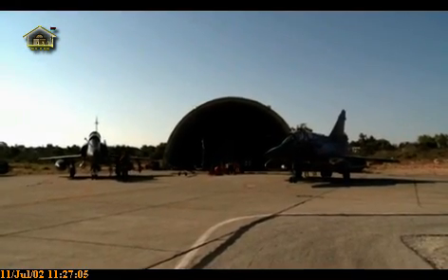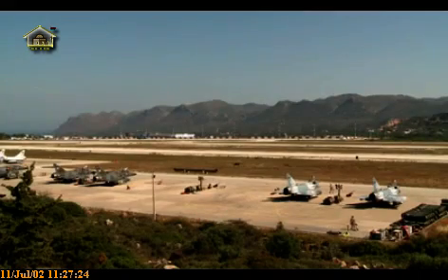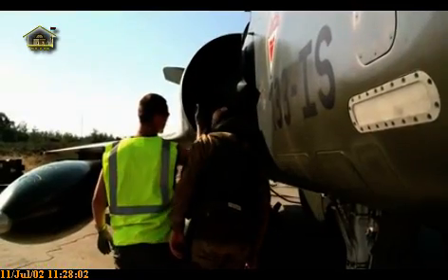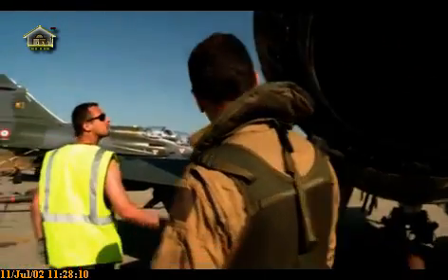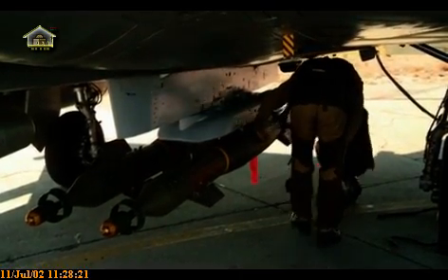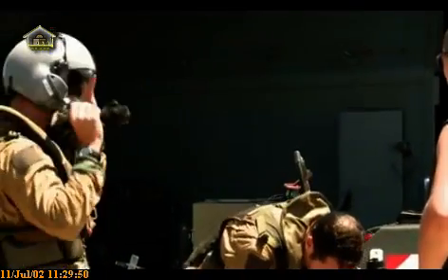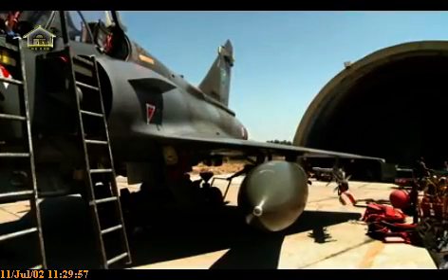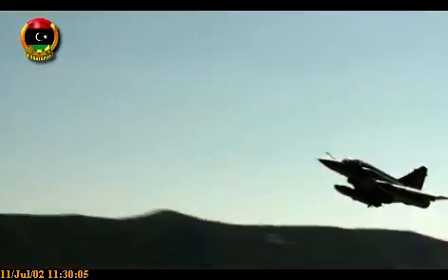French fighter pilots fly for Unified Protector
طياري المقاتلات الفرنسية يستعدون للانطلاق نحو اهداف داخل ليبيا

Libya Libyan Tripoli Misrata Misurata Zintan Zawia Benghazi youth revolution, the rebels February 17 NATO alliance now free dialogue France Saadi Gaddafi, Saif al-Islam rebels Misurata Ras Abu Salim corner Lanuf head Brega Alzentan door Azizia Benghazi mercenaries bin and hand Tunisia Egypt